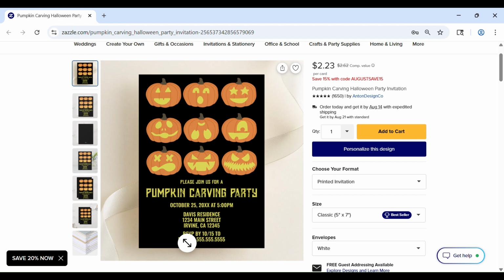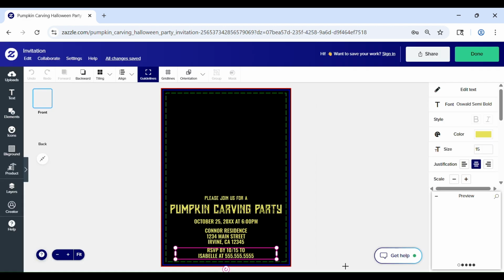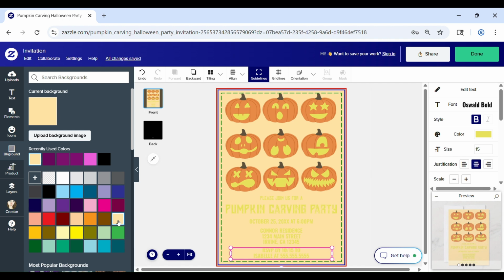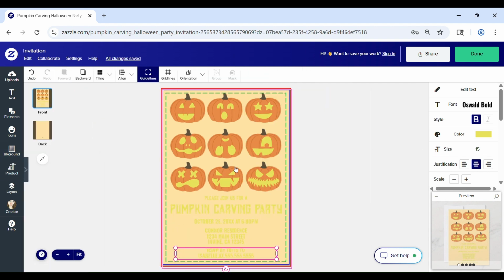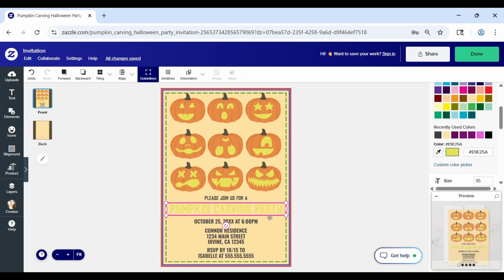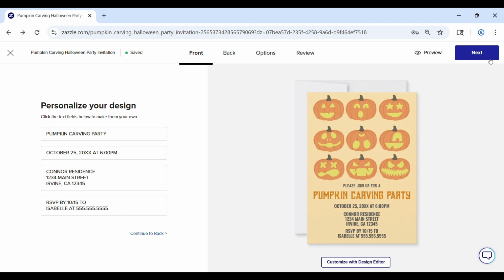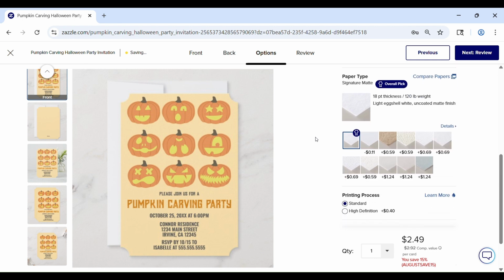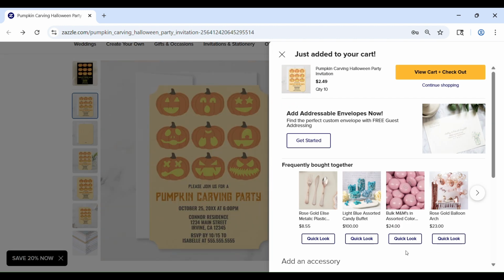Create a Pumpkin Carving Party Invitation in Minutes | Zazzle Tutorial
Hosting a fun fall gathering or a spooky pumpkin carving party? This Pumpkin Carving Halloween Party Invitation is the perfect way to invite your guests in style!

In this video, I’ll show you:
✔️ A full preview of the invitation design
✔️ Step-by-step tutorial on how to personalize and customize your invitation using Zazzle
✔️ Tips for editing your party details quickly and professionally

Perfect for Halloween parties, autumn get-togethers, school events, or family-friendly carving nights!

🎨 Easy to edit – no design skills needed! Customize, order, and send your invites in minutes.